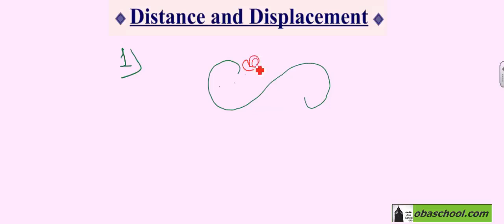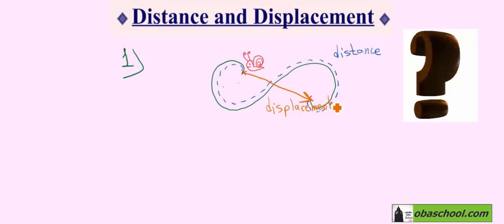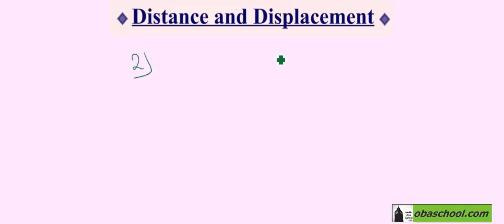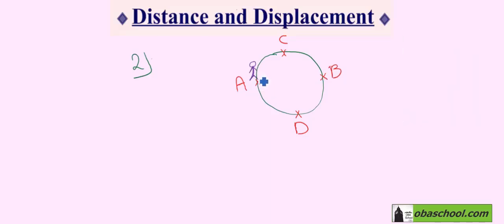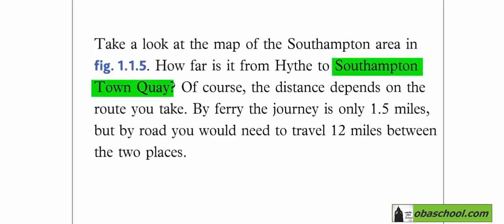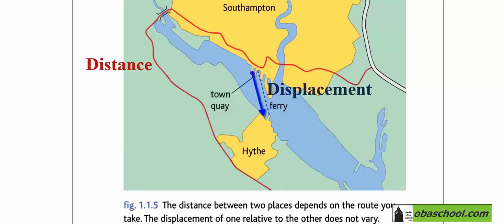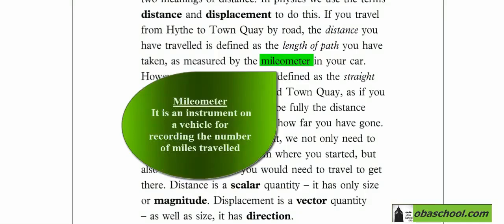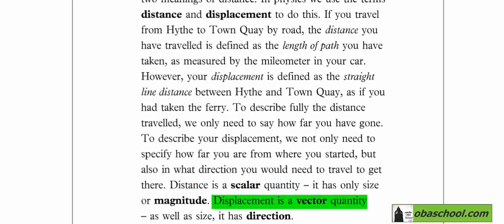Displacement and Velocity Ex 02 (Scalar and Vector Quantities) - A level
AS.PHY.03.2 Displacement and Velocity Ex 02 (Scalar and Vector Quantities) - AS level.
AS.PHY.03.2 Displacement and Velocity Ex 02 (Scalar and Vector Quantities) (OASP0302)